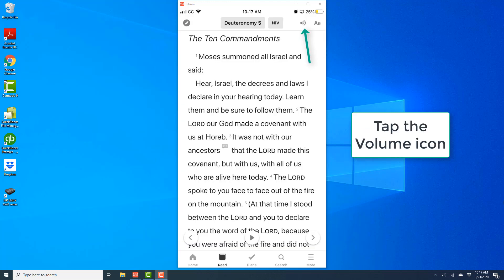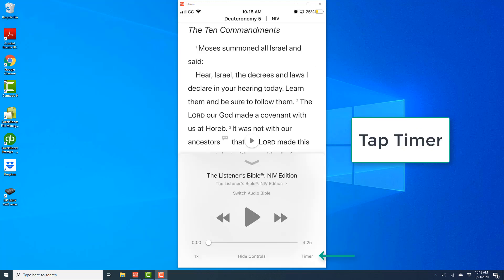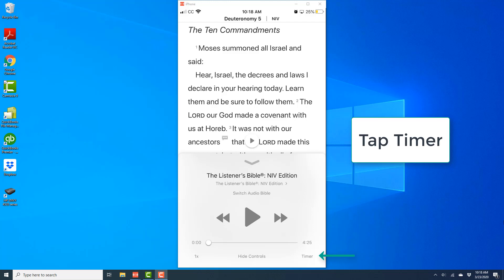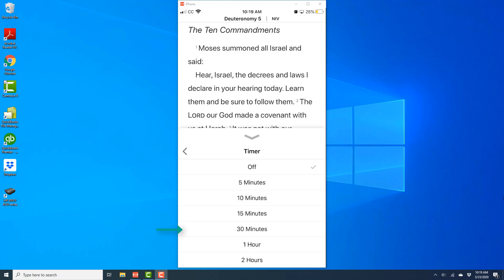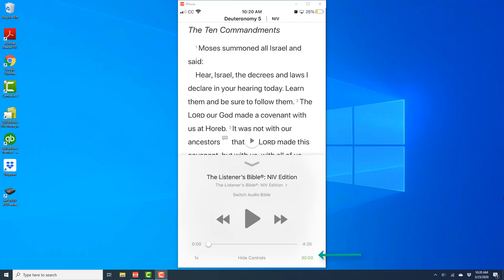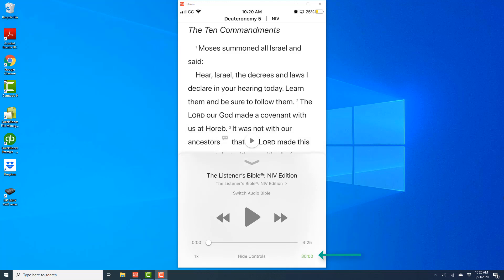Set a timer on the Bible app on your iPhone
In this video, we'll show you how to set a timer on the Bible app on your iPhone .